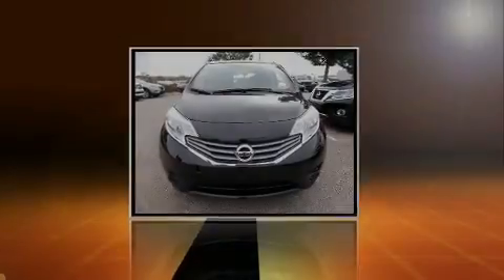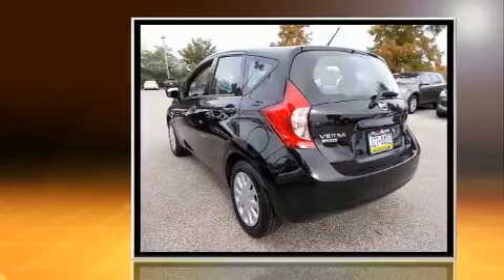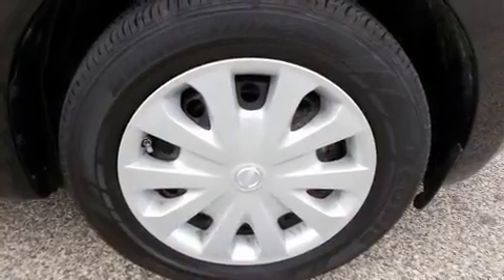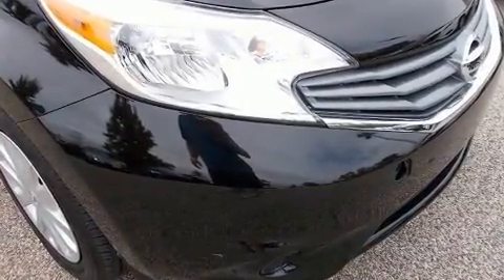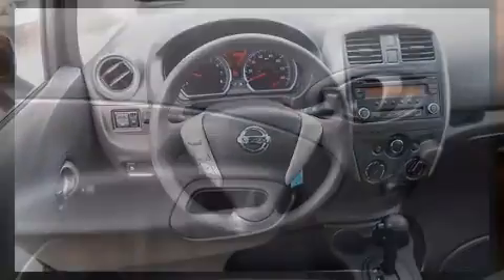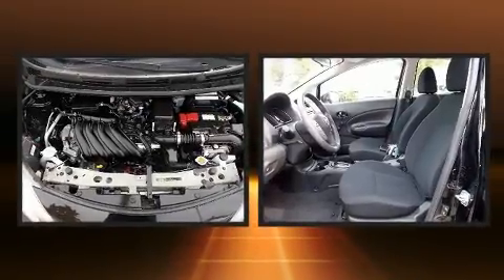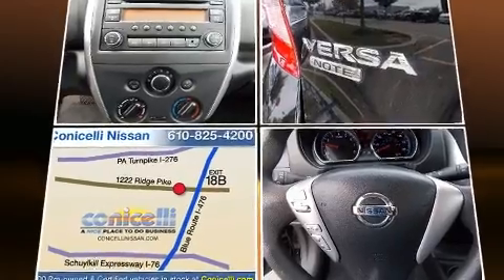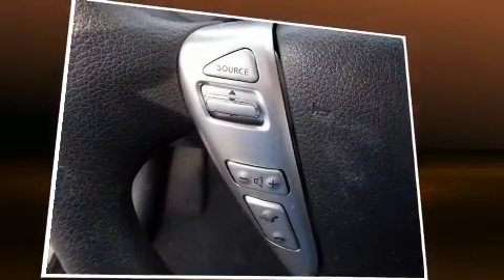2015 Nissan Versa Note S Plus in Conshohocken, PA 19428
Conicelli Nissan
1222 Ridge Pike

Outstanding design defines the 2015 Nissan Versa Note. With less than 10,000 miles on the odometer, you can be confident that this pre-owned vehicle will provide you reliable transportation. Smooth gearshifts are achieved thanks to the efficient 4 cylinder engine, and for added security, dynamic Stability Control supplements the drivetrain. Nissan infused the interior with top shelf amenities, such as: a tachometer, a trip computer, front bucket seats, air conditioning, power door mirrors, rear wipers, and a split folding rear seat. Storage solutions are integrated throughout the interior, demonstrating thoughtful attention to detail. Audio features include a CD player with MP3 capability, steering wheel mounted audio controls, and 4 speakers, providing excellent sound throughout the cabin. Nissan ensures the safety and security of its passengers with equipment such as: head curtain airbags, front SIDE impact airbags, traction control, brake assist, and ABS brakes. This vehicle has achieved Certified Pre-Owned status, by passing Nissan's comprehensive certification process, including a comprehensive 156 point inspection! We pride ourselves in the quality that we offer on all of our vehicles. Please don't hesitate to give us a call.